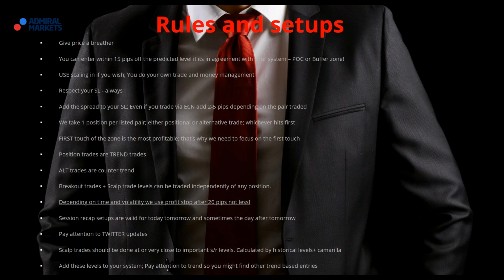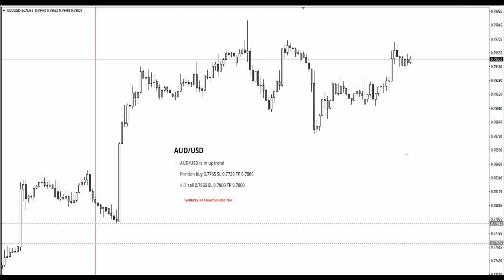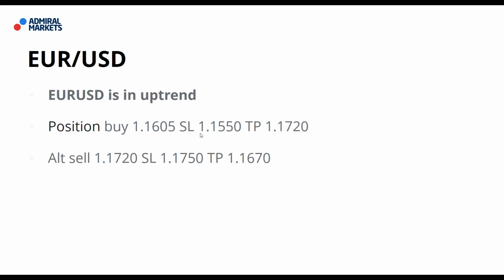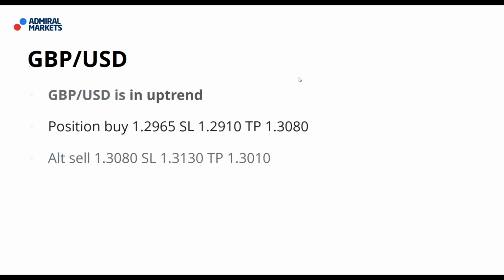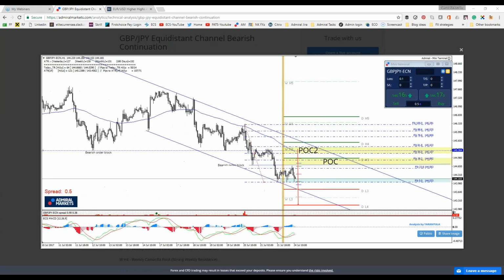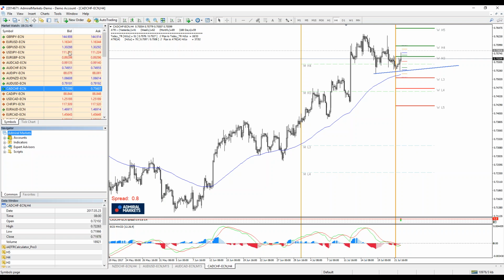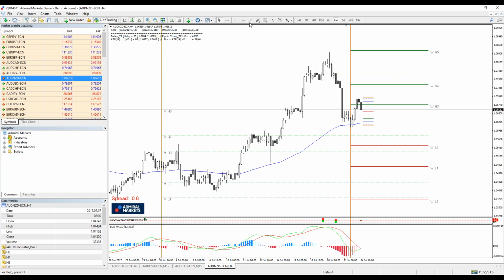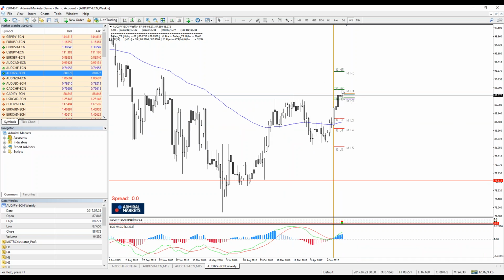Weekly FX Recap: EUR/USD, GBP/USD, AUD/USD and more (July 24, 2017)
Detailed trading setups with clear explanation. Nenad Kerkez aka Tarantula shows past week results and new weekly setups on multiple currency pairs.
The trade of the week was the USD/CAD.Check the video to see the full result of the previous week and setups that were posted during the webinar.